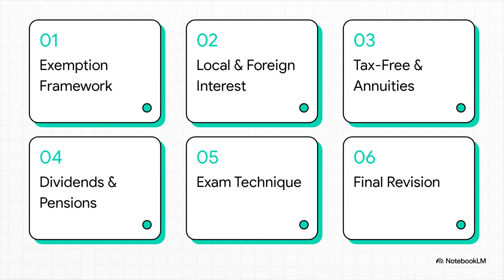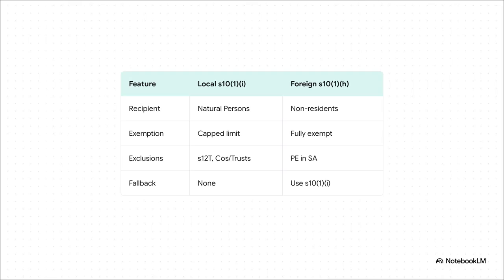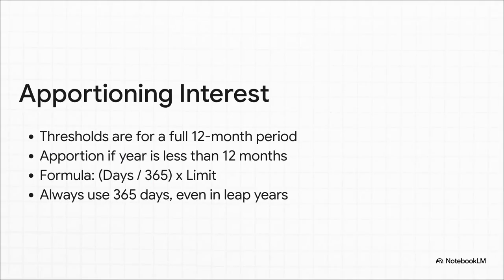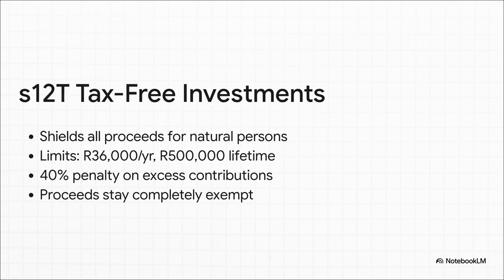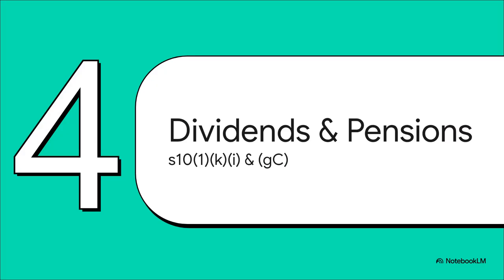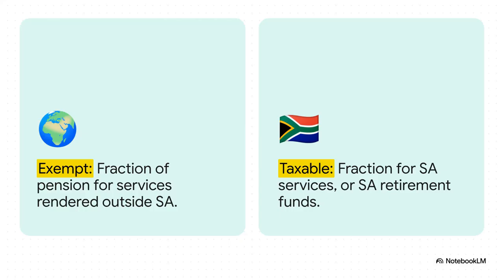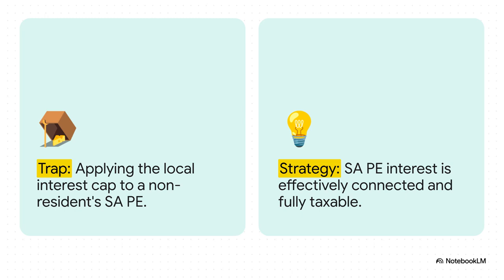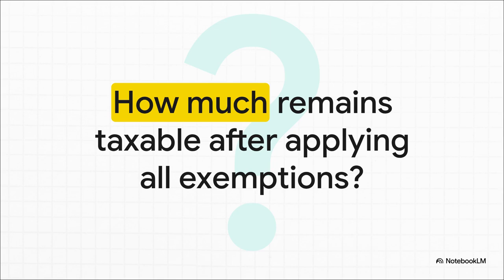Exempt Income Masterclass Part 1 | SA Tax | Interest, Dividends, Tax-Free Investments & Pensions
Master the most important exempt income provisions in South African Taxation. This university-level masterclass covers major exemptions frequently tested in BAccSc, CTA, and SAICA examinations, including interest exemptions, tax-free investments, purchased annuities, dividends, and foreign pensions. Through practical examples, numerical illustrations, exam-style questions, and examination techniques, students will develop a strong understanding of the exempt income provisions that commonly appear in university tests and final examinations.